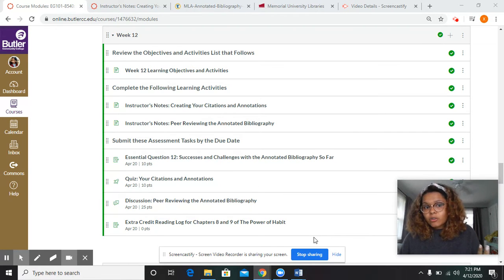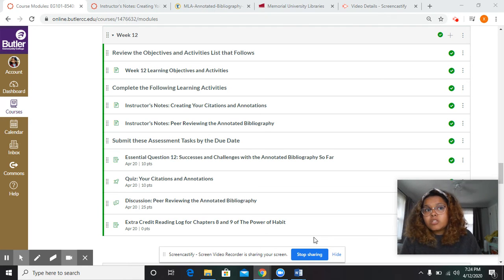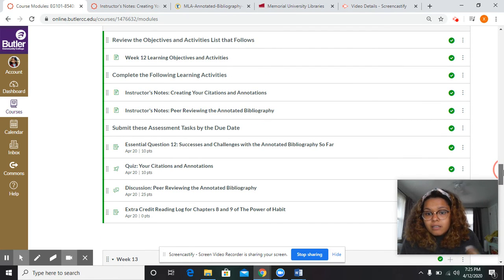Module 12 Overview: What We're Up to This Week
An overview of what's due this week